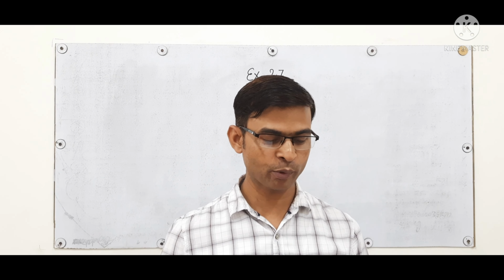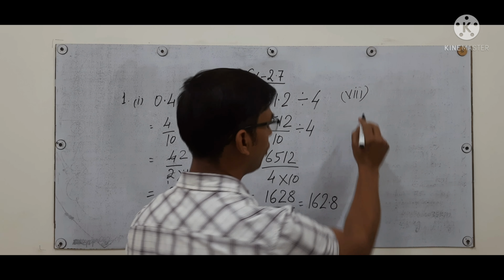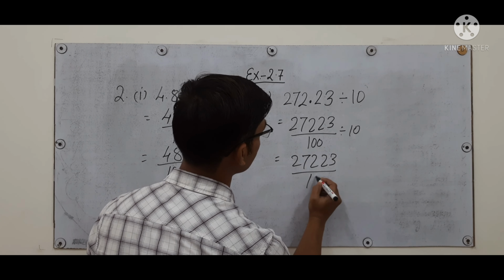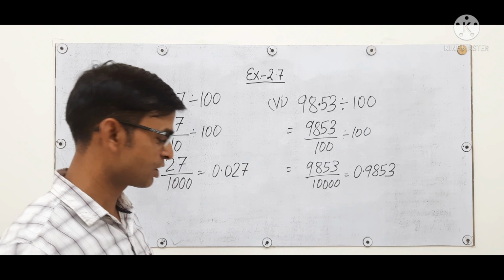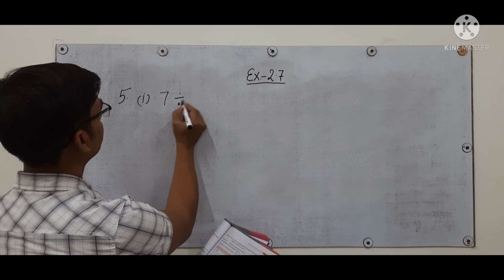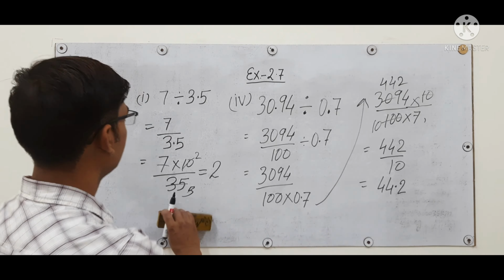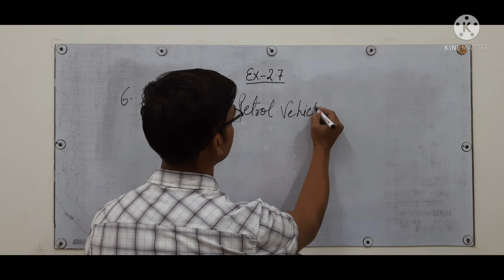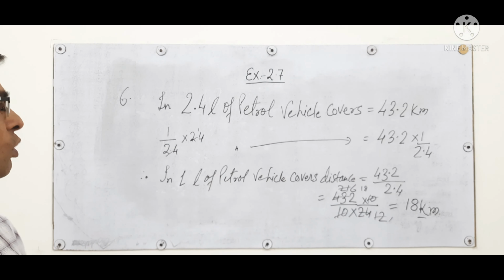Solving NCERT CLASS 7th maths textbook exercise 2.7 of FRACTIONS AND DECIMAL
This video is made for solving ncert class 7th maths textbook exercises